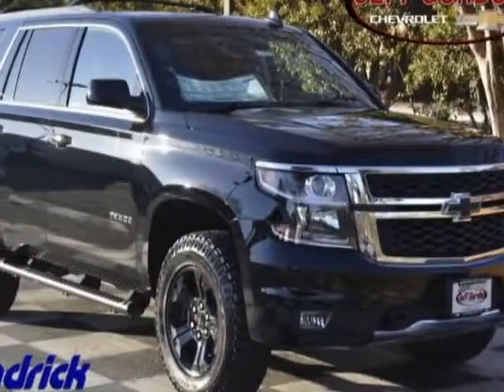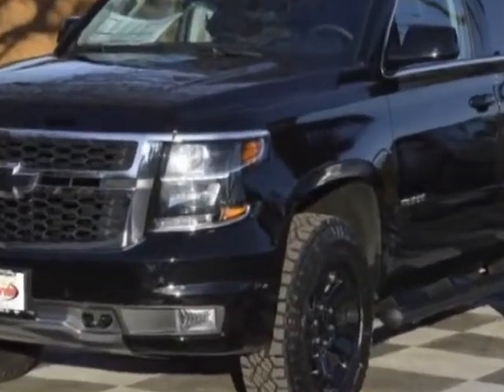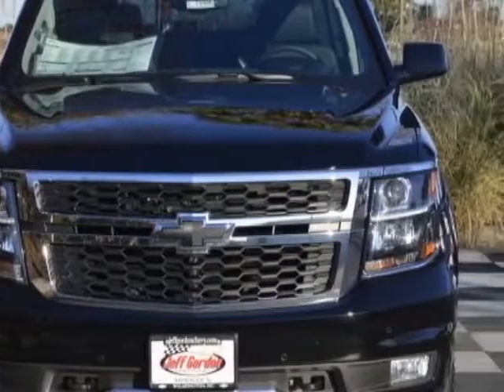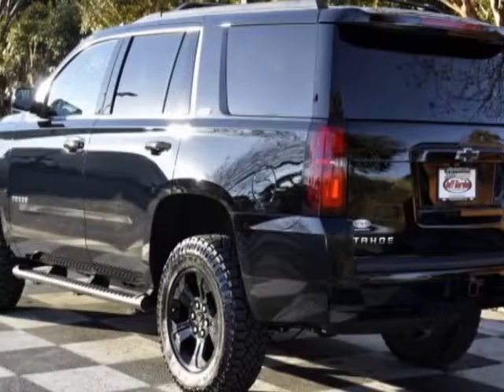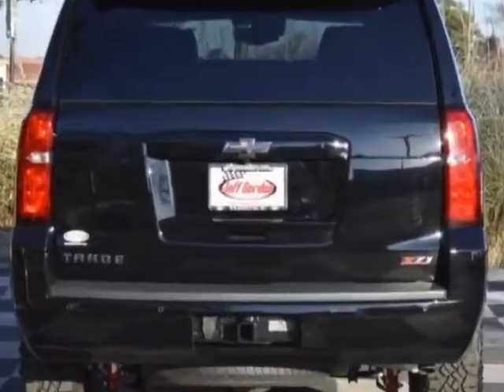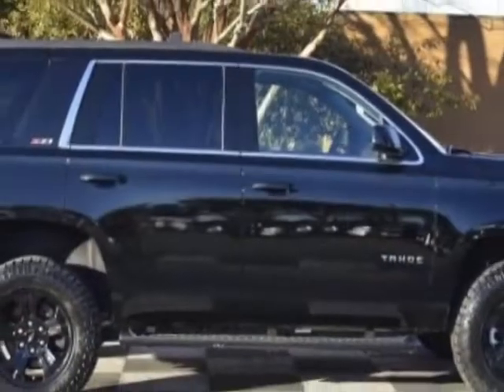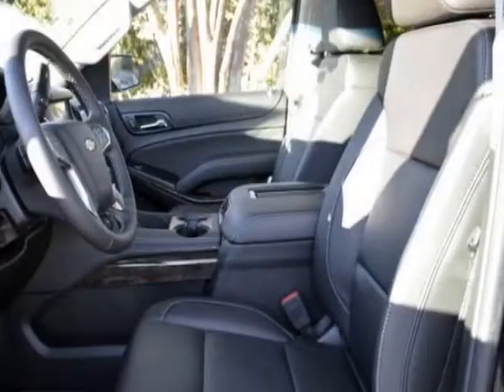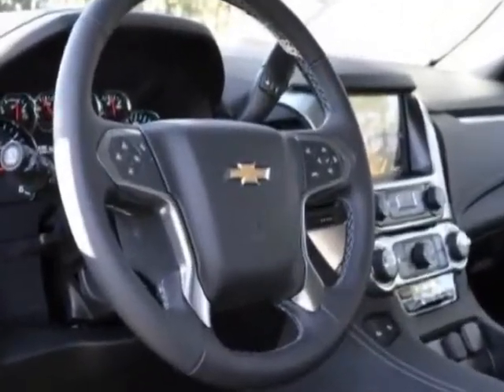2018 Chevrolet Tahoe 4WD 4dr LT SUV - Wilmington, NC